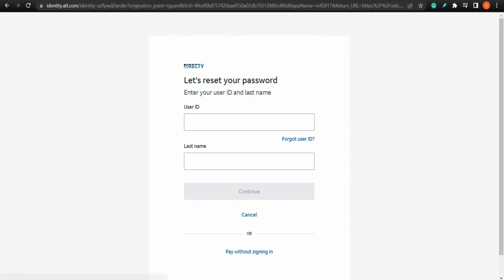How To Reset DirecTV Password | Recover DIRECTV Password (2022)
In this video, I am going to guide you to reset your DirecTV password.

DirecTV is a streaming service that provides viewers with digital television. You can get subscription packages for live TV that suits your preference. DirecTV is based in America and was formerly known as AT&T TV.

To reset your DirecTV password, you must go to directv.com. And tap Sign In. Then, tap Watch Now. And enter your User ID. Next, enter your last name. And tap Continue. Finally, create a new password.

Down below are the steps to Reset Your DirecTV Password:

STEP 3: Tap Sign In
STEP 4: Tap Watch Now
STEP 5: Tap Forgot Password
STEP 6: Enter your User ID
STEP 7: Enter your last name
STEP 8: Tap Continue
STEP 9: Create a new password

0:00 - Intro
0: 28 - How to reset your DirecTV password
1:19 - Outro

Hey EveryOne!